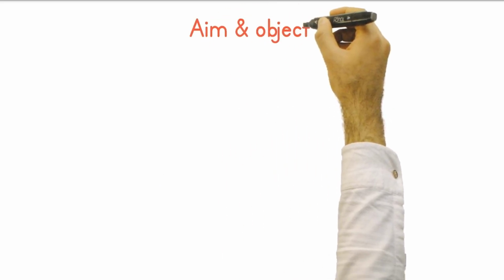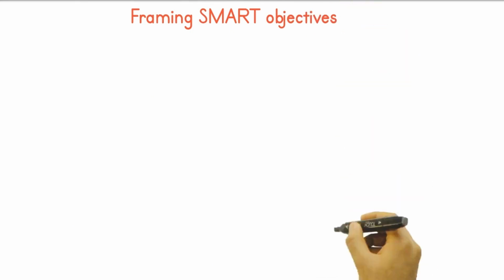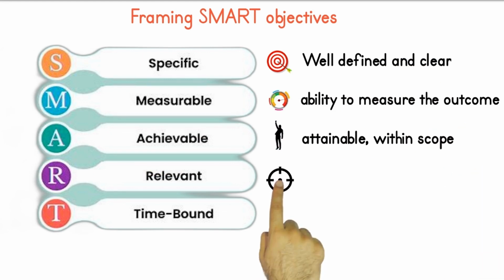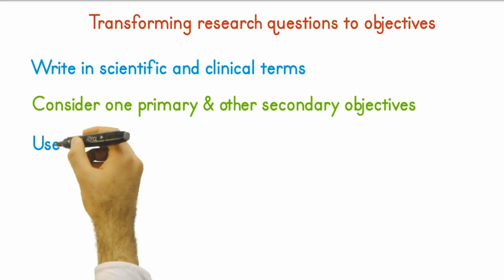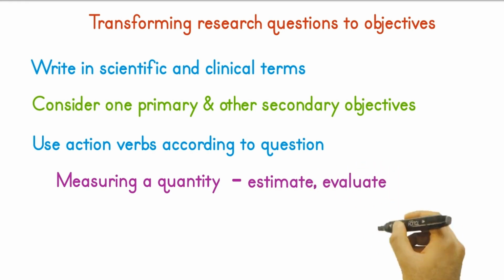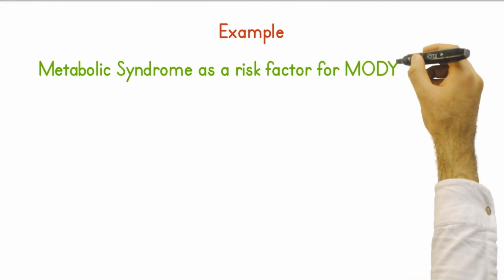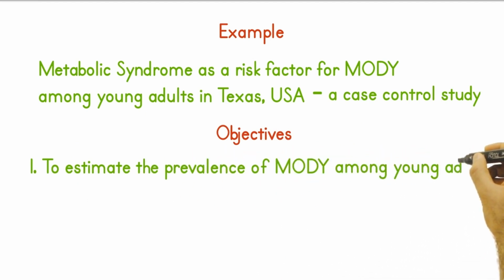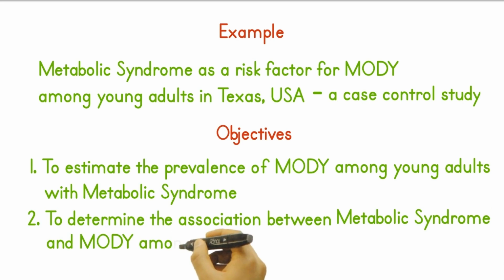Aim & Objectives of Research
How to write the aim and objectives for a research topic
Refer to the previous videos for finding and framing the research topic